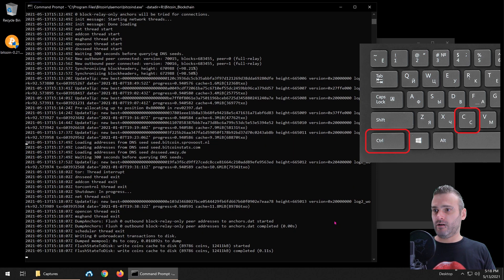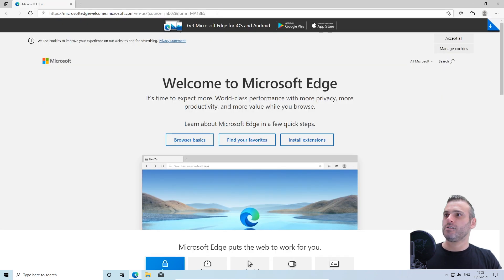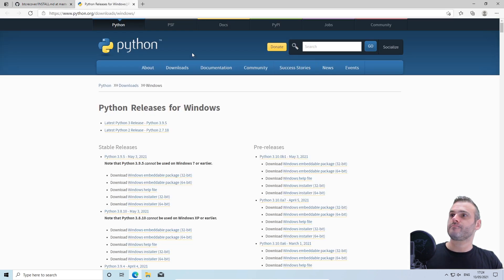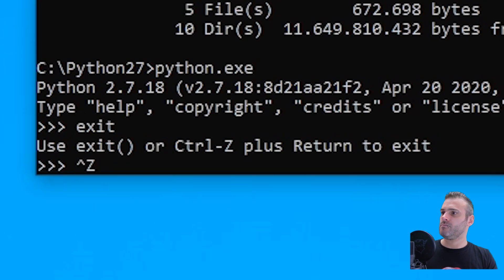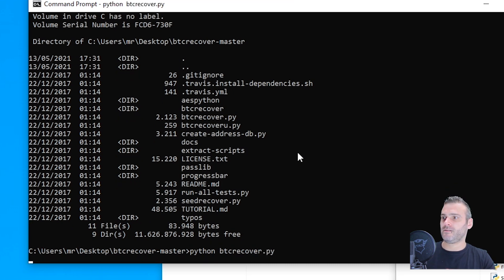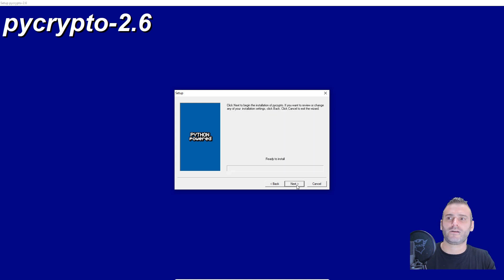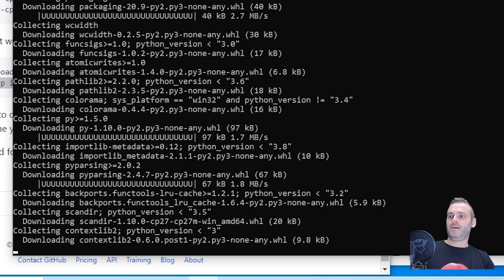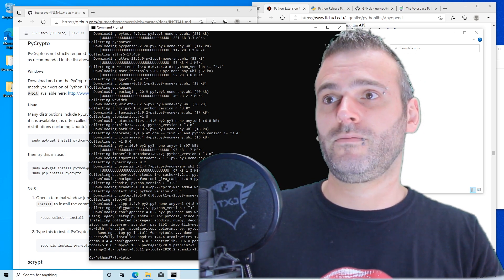2021 Forgot Bitcoin Password? Find it with btcRecover - Install Guide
Forgot or Lost your Bitcoin Password? Find it back with btcRecover - learn how to Install the program so you can do the tutorials.